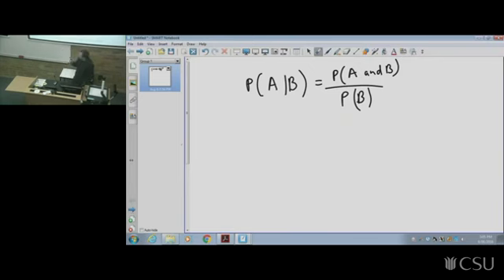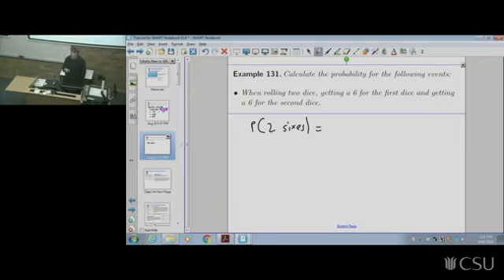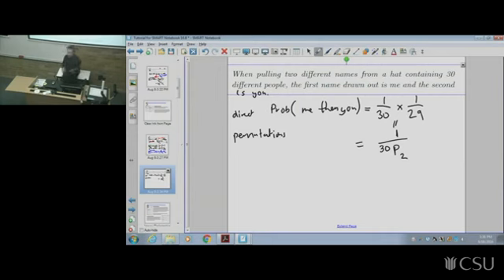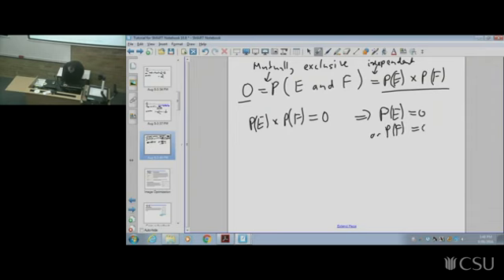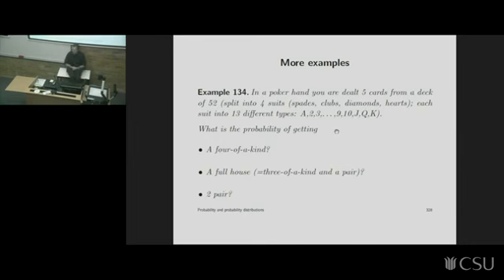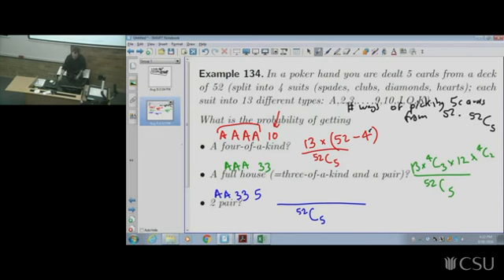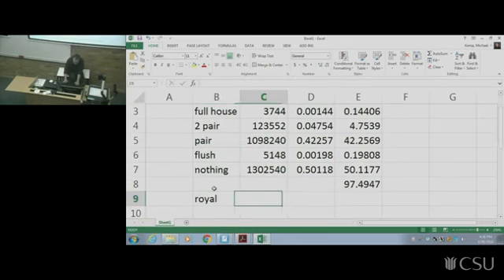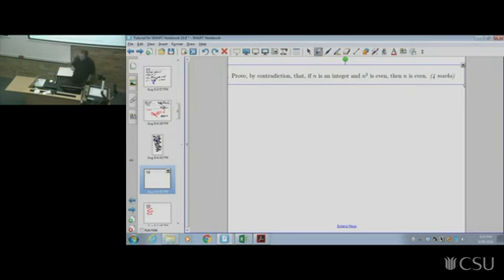MTH129 - 2.3(1) Probabilty 2 + ass1 review (2016-08-08)